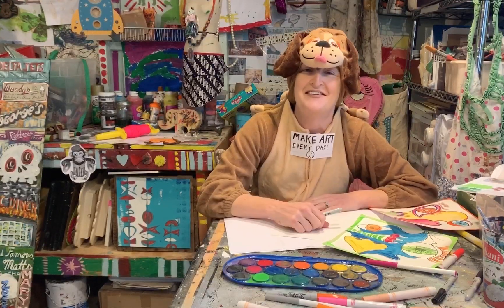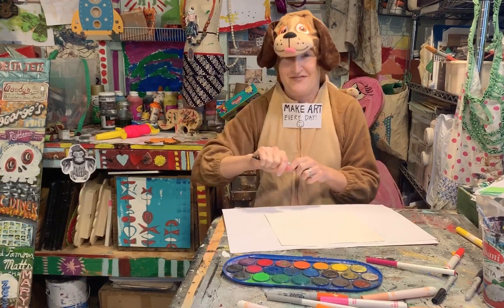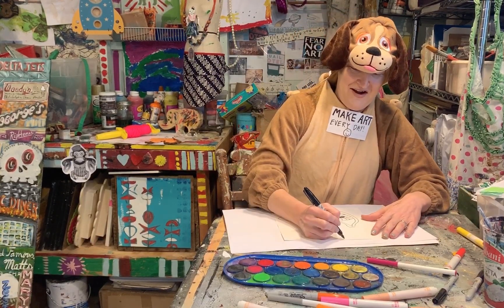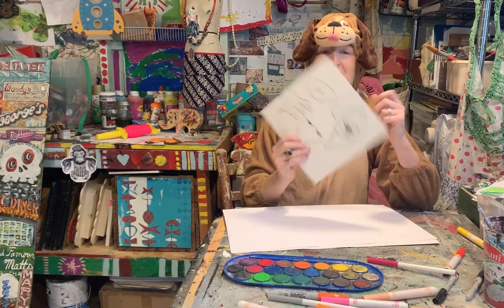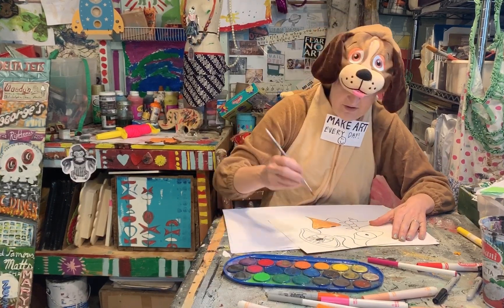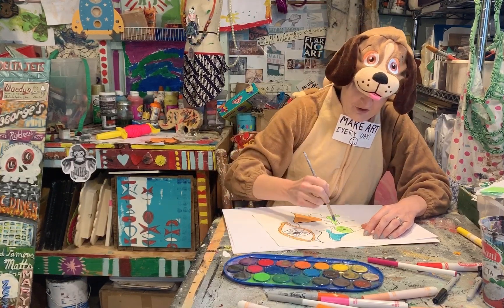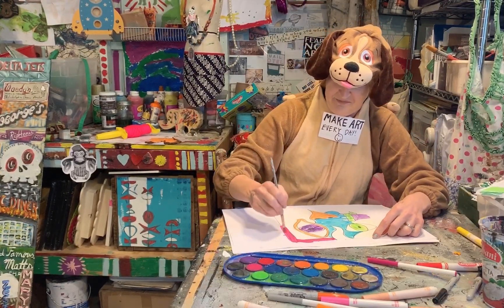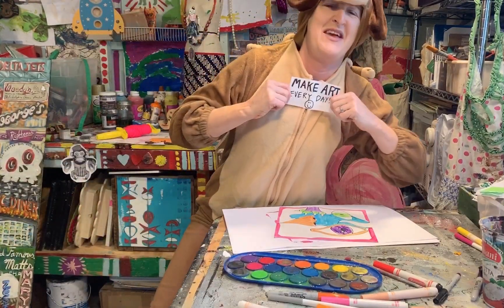Picasso Pets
Have fun with this exercise. Don't worry about the outcome, just have fun with the process.